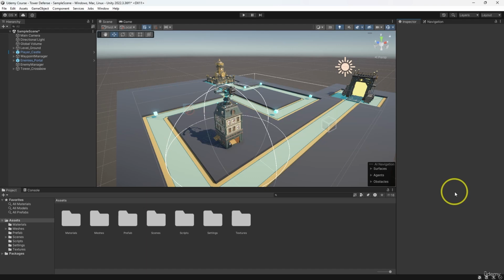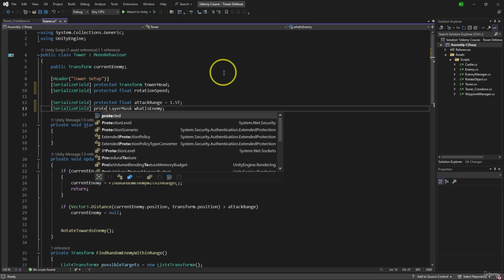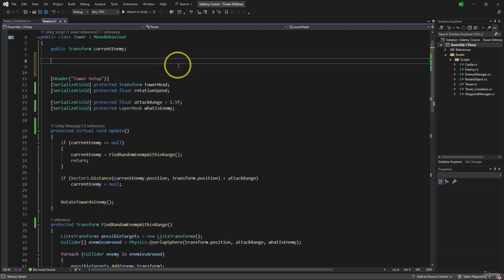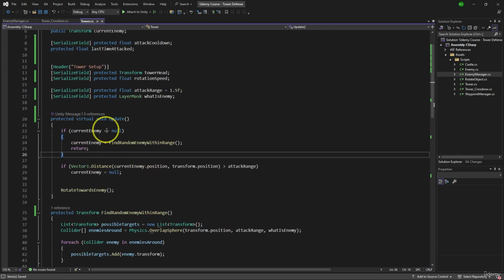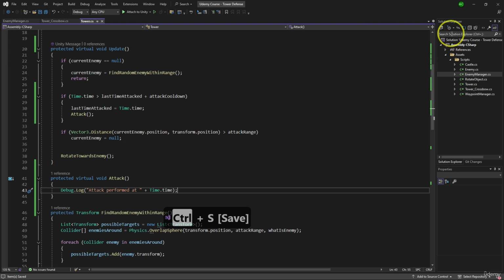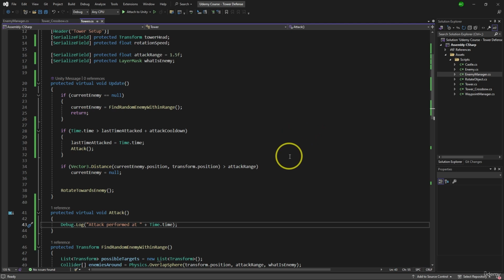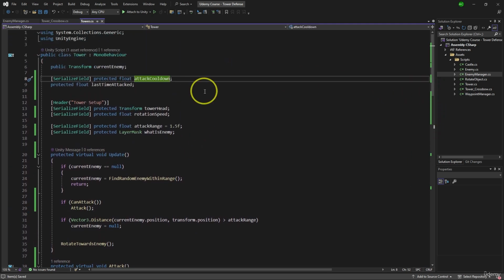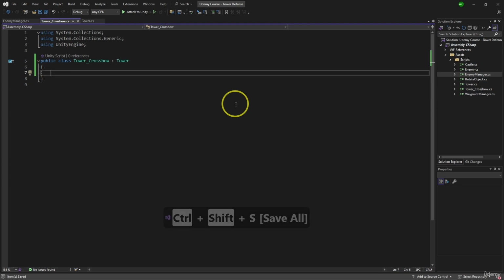004 Preparing Tower s Inheritance